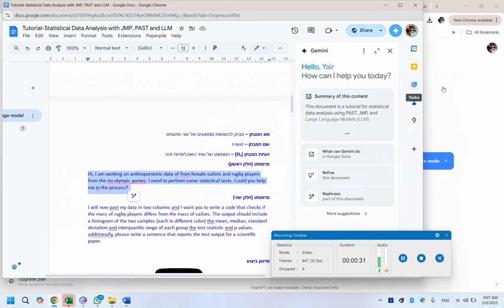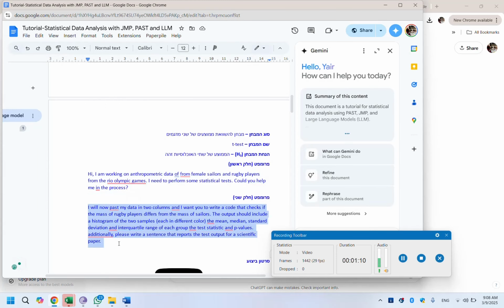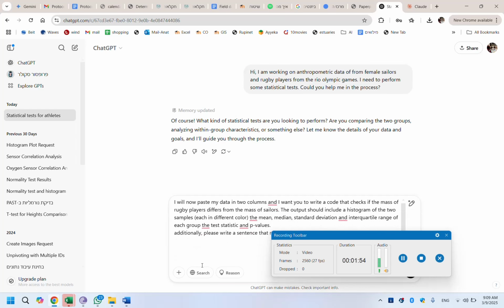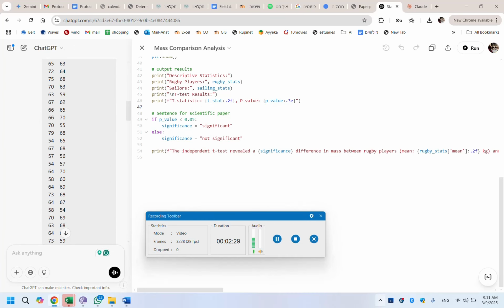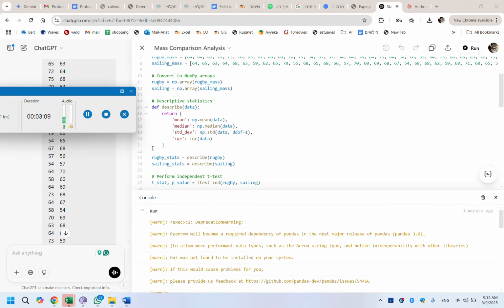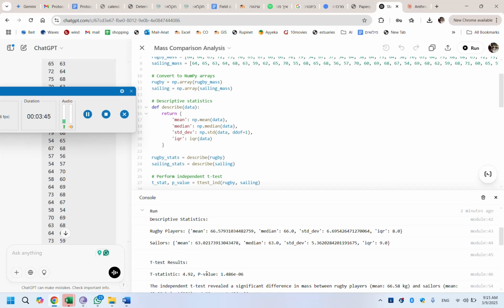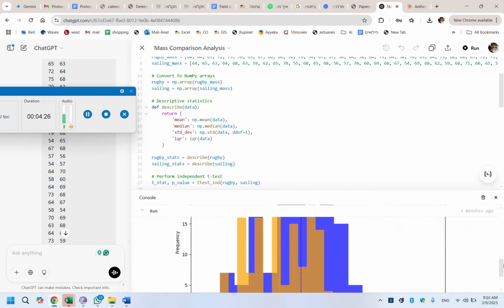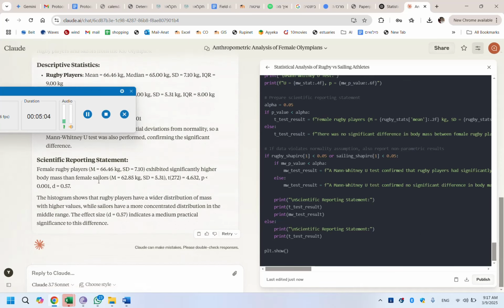statistics with AI t test using chatgpt and claude AI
In this screencast we will leran how to perform a statistical test using large language models (AI)
I will demonstrate using a t-test using both chatgpt and Claud AI.